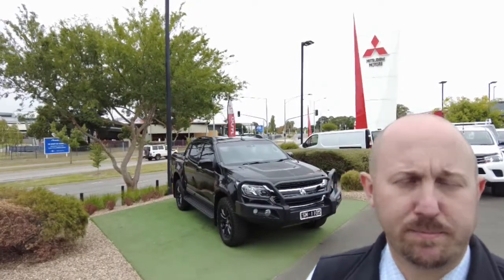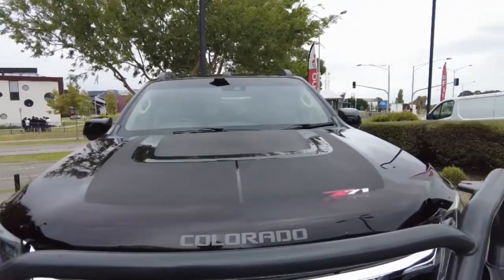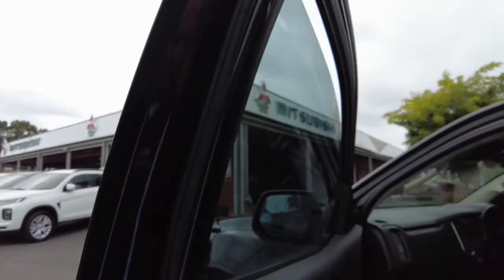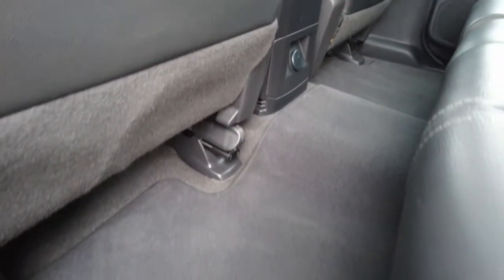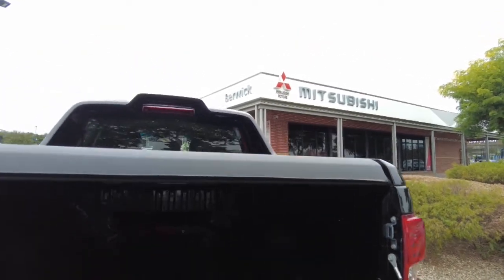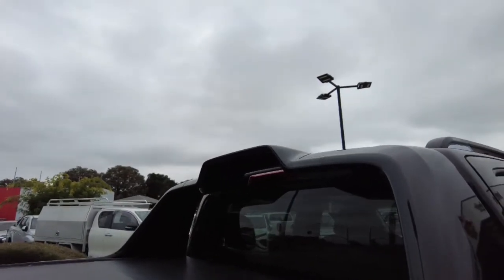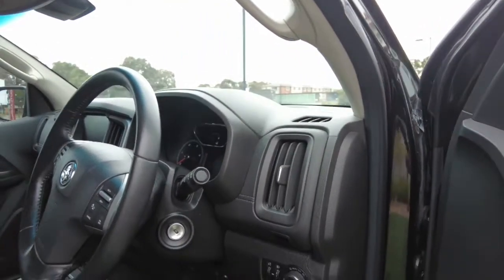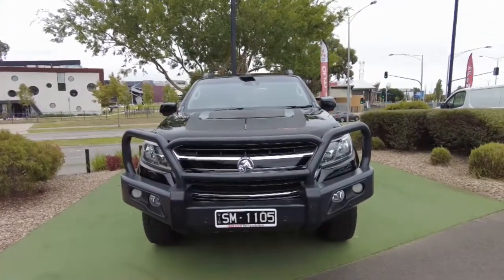2016 HOLDEN COLORADO Berwick, Dandenong, Frankston, Mornington, Melbourne, VIC U3534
Black New 2016 HOLDEN COLORADO available in Berwick, Victoria at Berwick Mitsubishi. Servicing the Danendong, Franston, Mornington, Melbourne, VIC area.

Berwick Mitsubishi
20-32 Kangan Dr